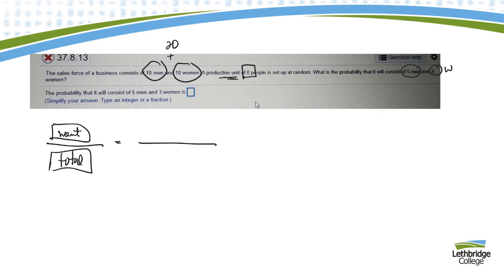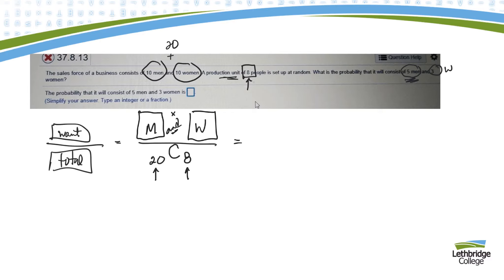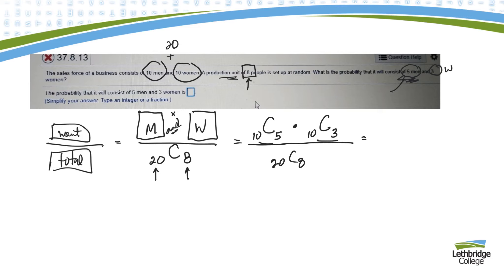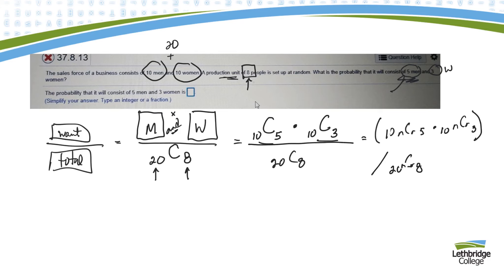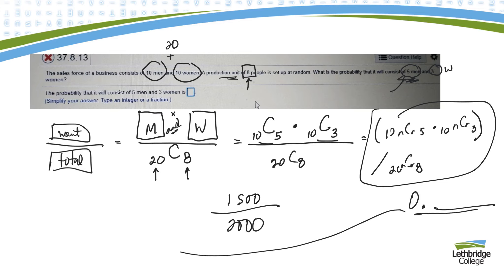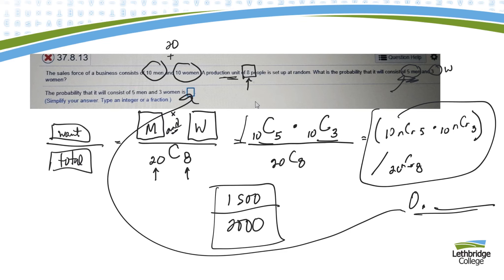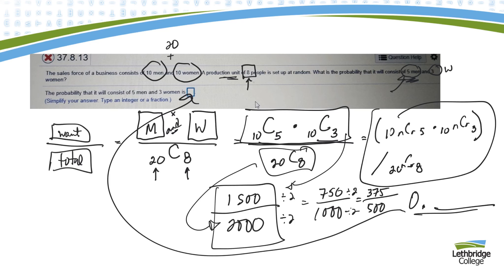20WN MTH0032 Probability - project of 8